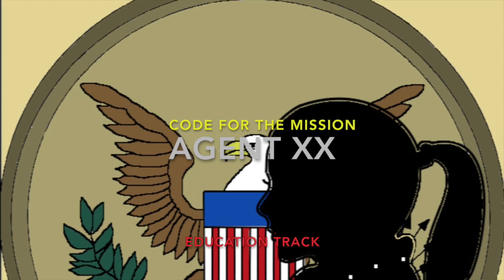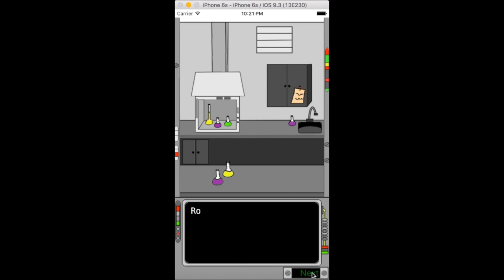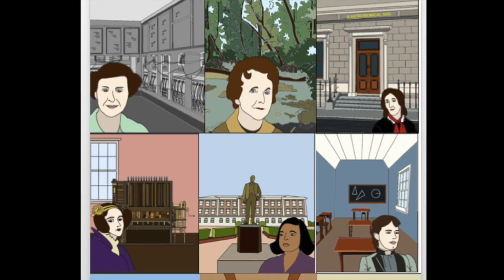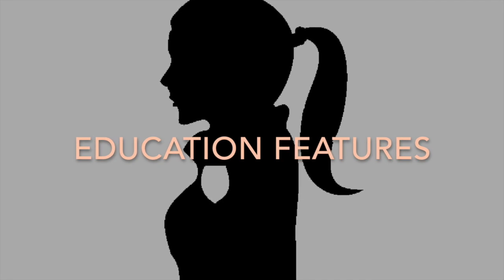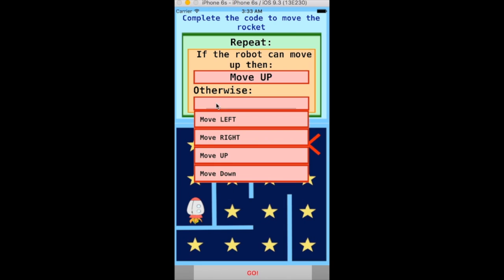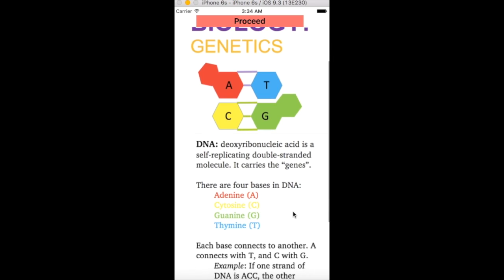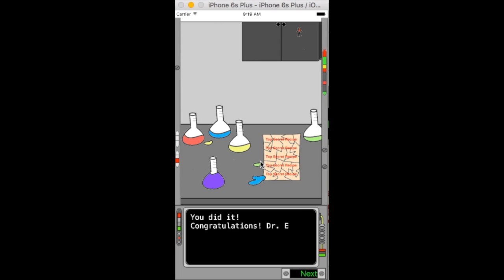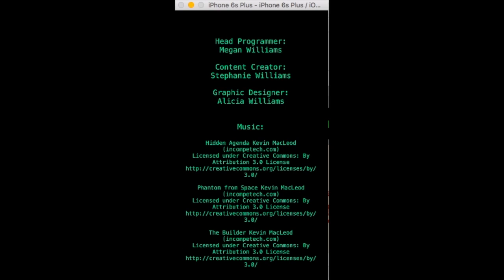Demo Video Agent XX